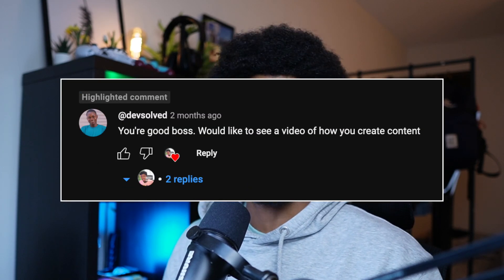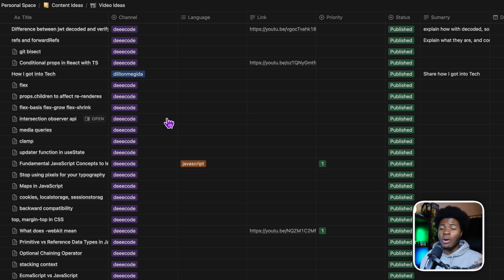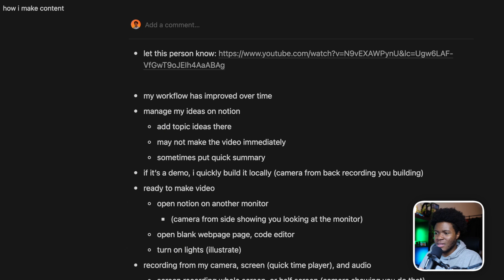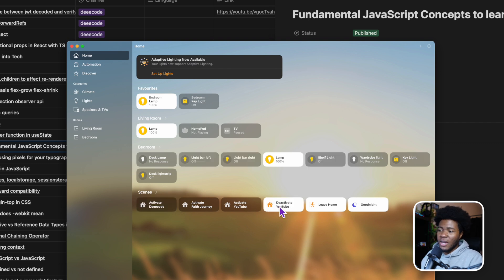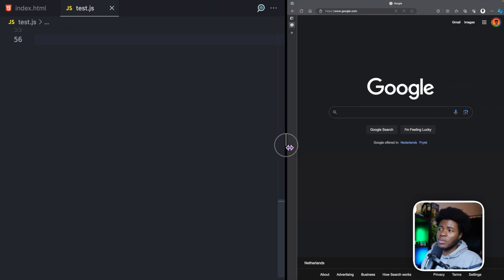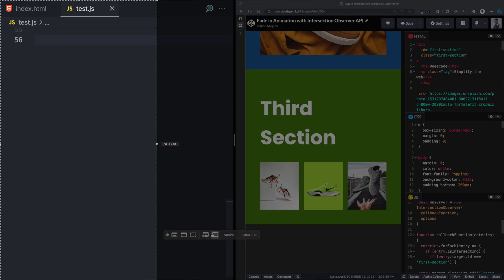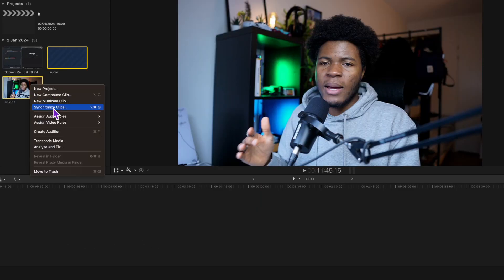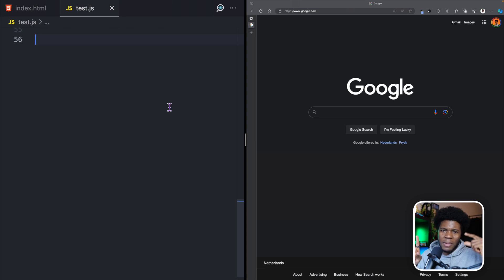My Workflow For Making Coding Videos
To start the new year, here's me showing a brief walkthrough of how I approach making coding videos from Ideation to Recording to Editing to Publishing stage.